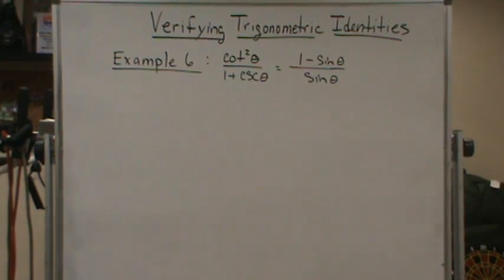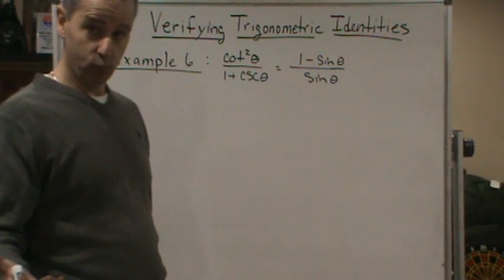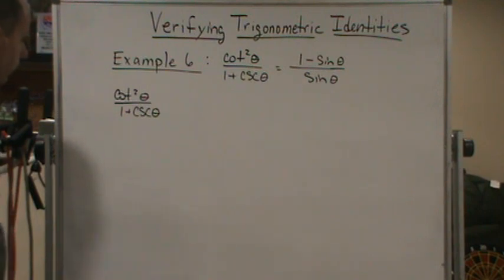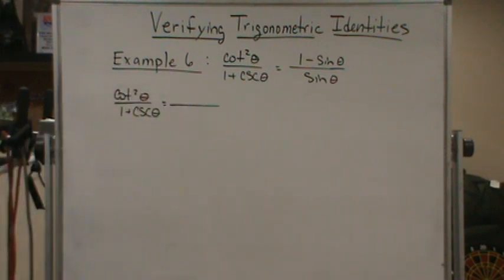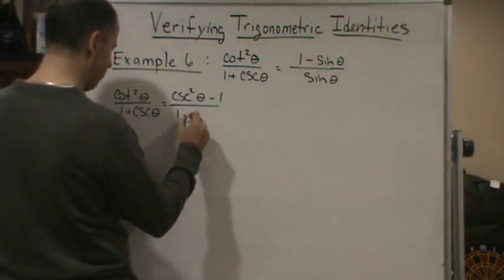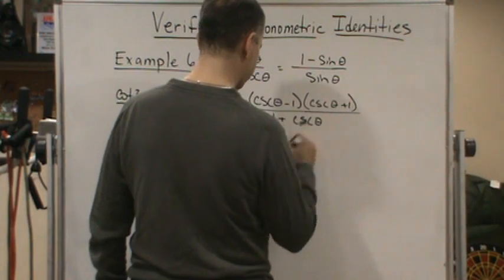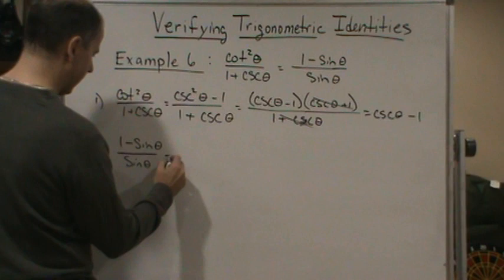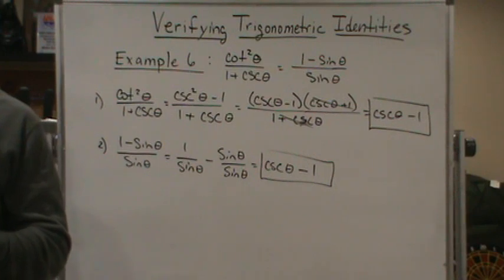MTH123 Trigonometry Verifying Trig Identities Ex6